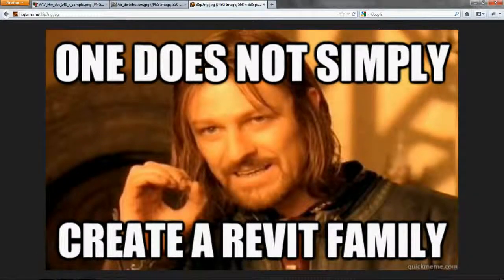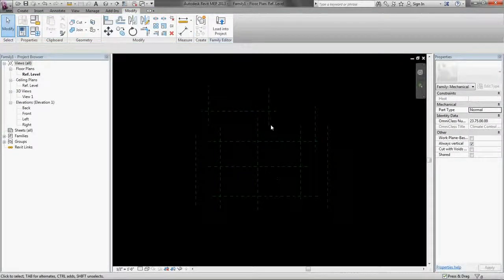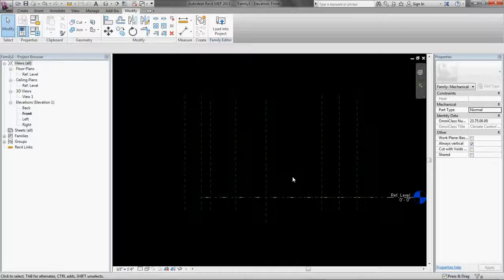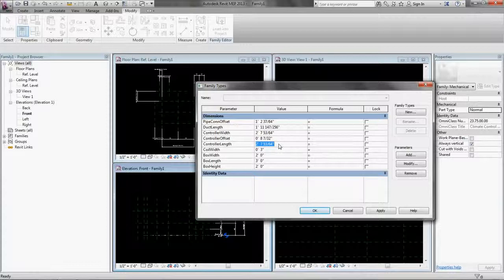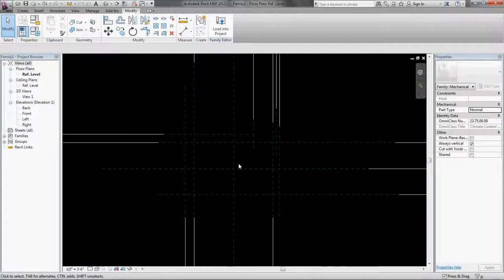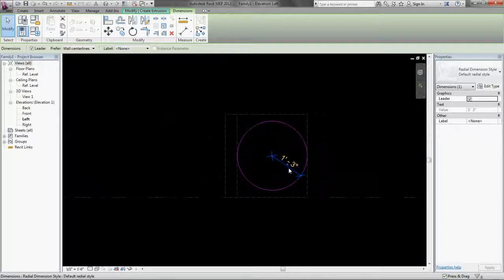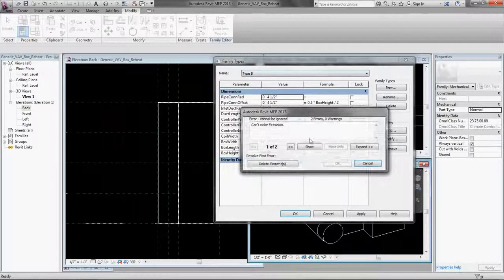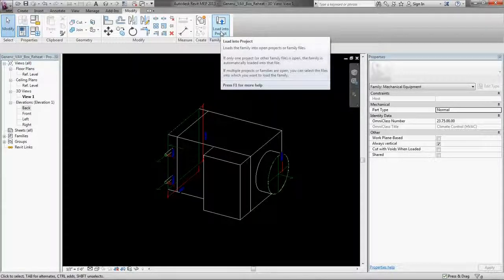Creating Mechanical Equipment Families in Revit 2013 Part I Fundamentals and Geometry